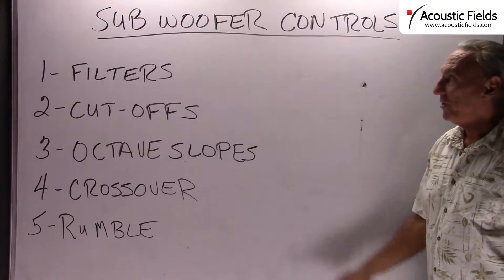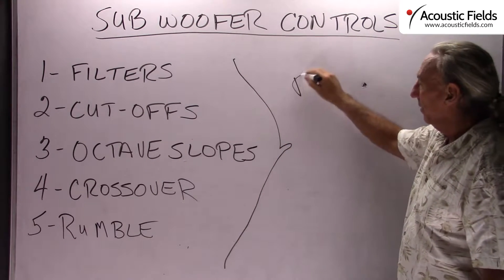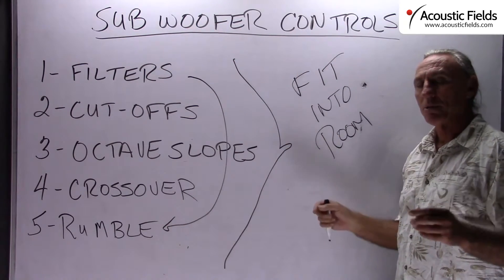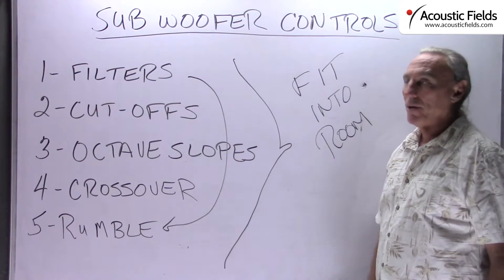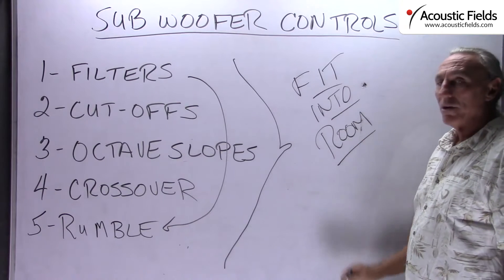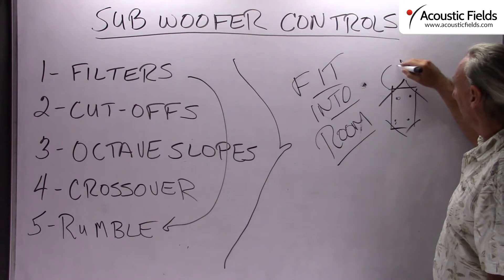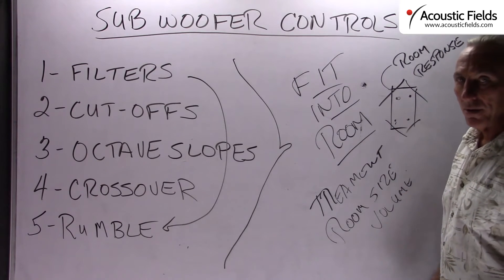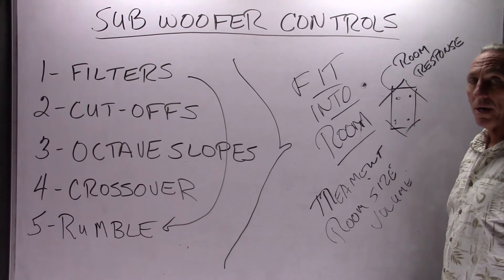Sub Woofer Controls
- - Sub woofer controls are designed to shape the response of the signal from the sub woofer to better "fit" into the room. There are filters and cut offs all designed to contour the response. However, these controls have minimum impact compared to a proper size and volume room.